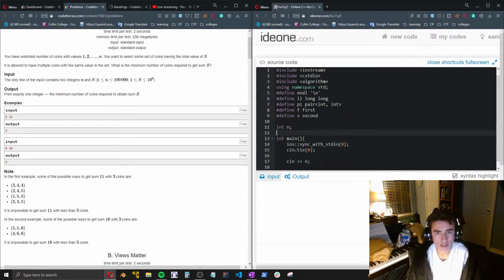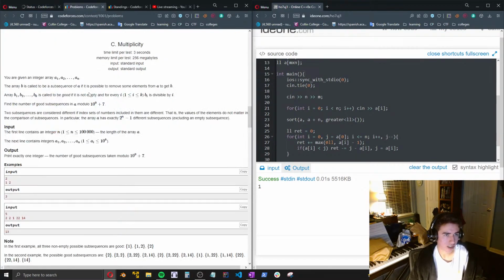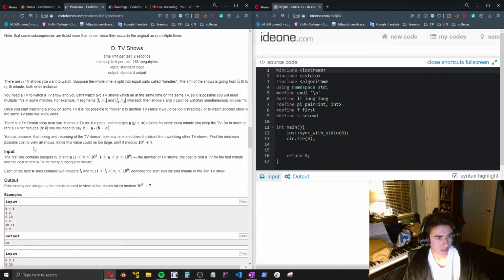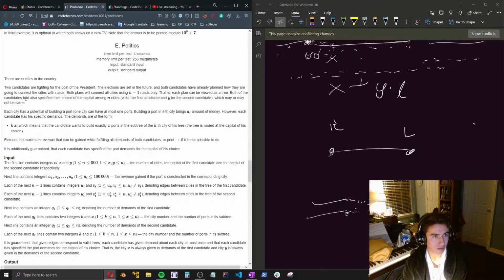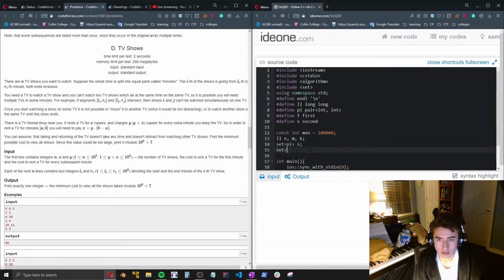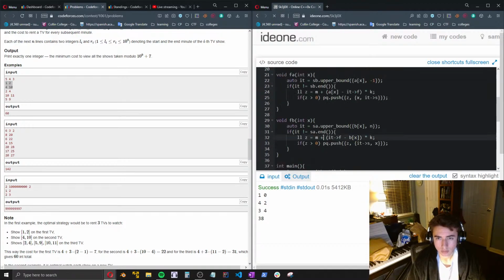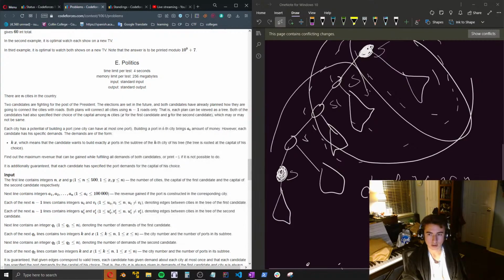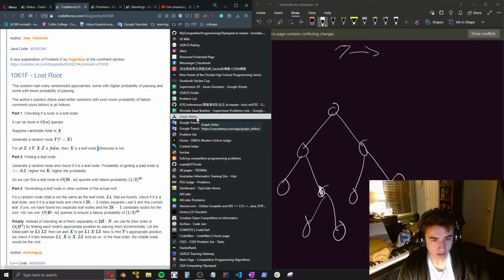Competitive Programming - Codeforces Master vs. Contest #523 (Div. 2)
Redemption maybe?